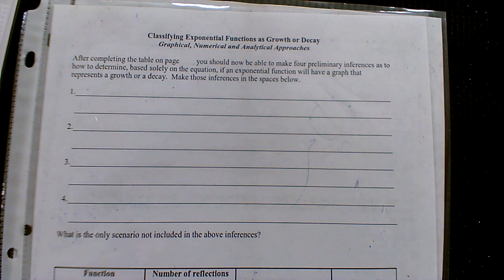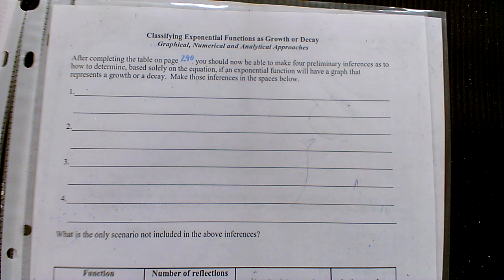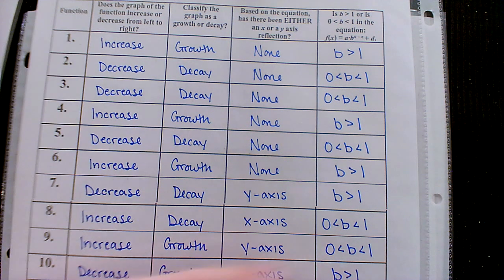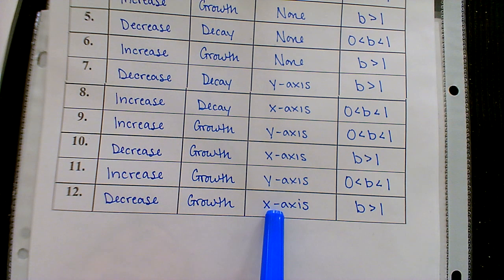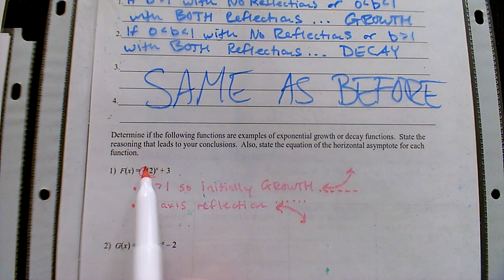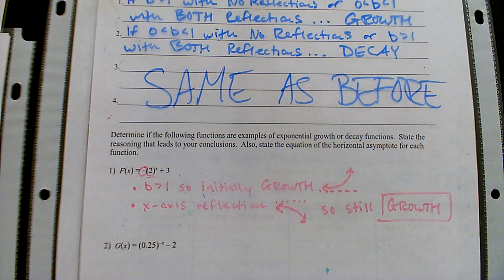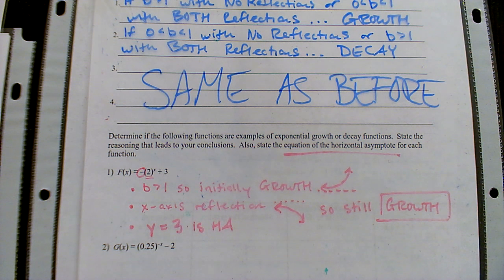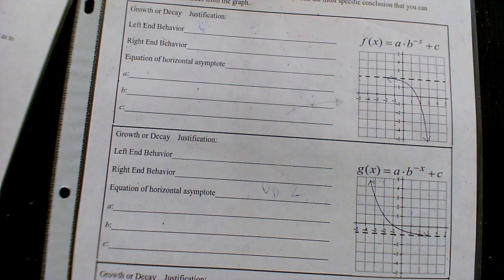Pg 291 - 292